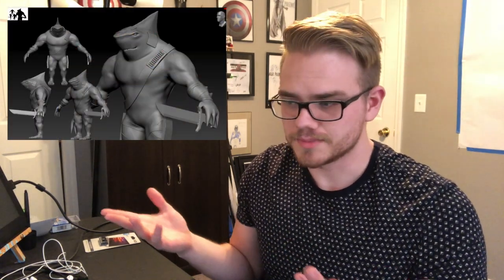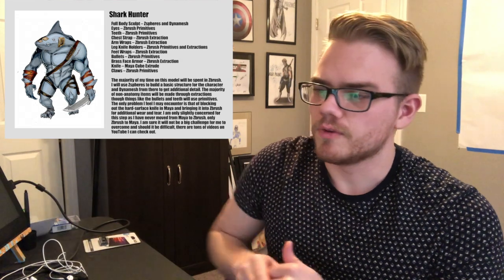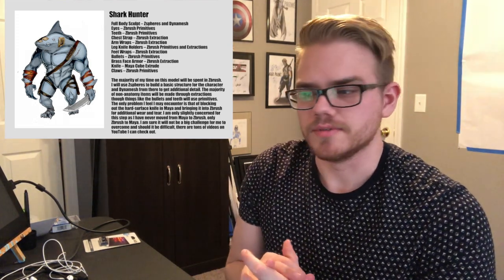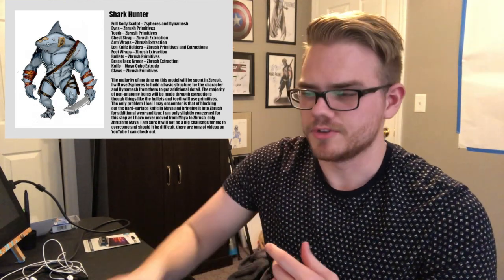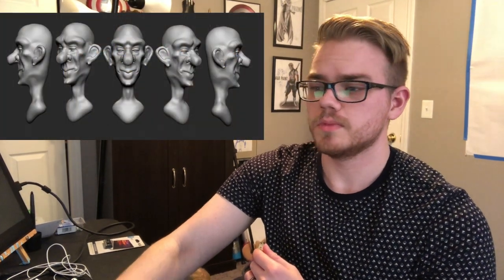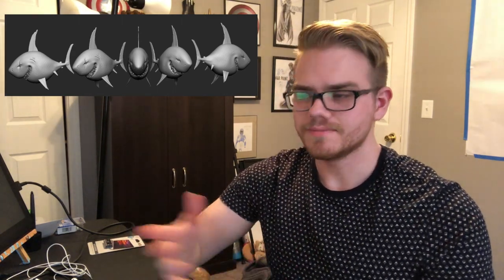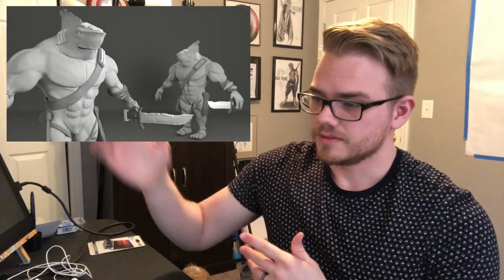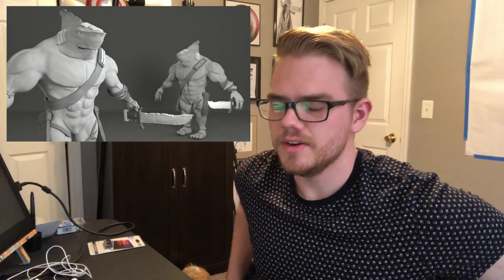Full Sail Experience - Month 23 (Production Modeling)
Playlist Links